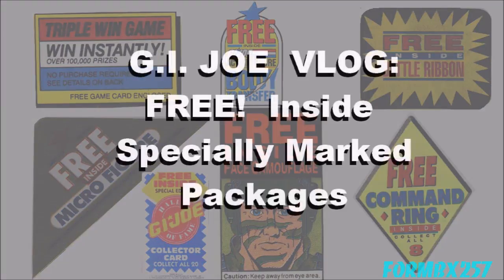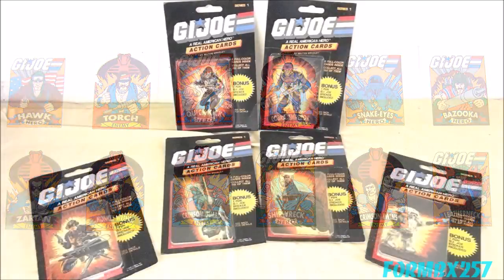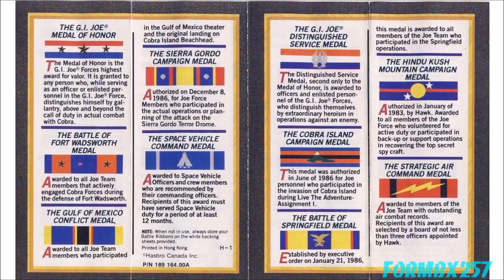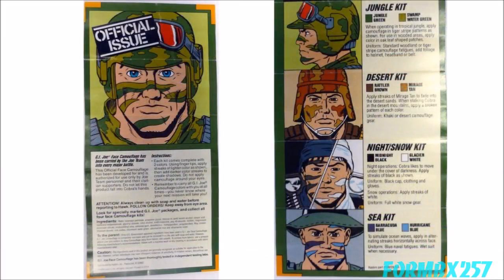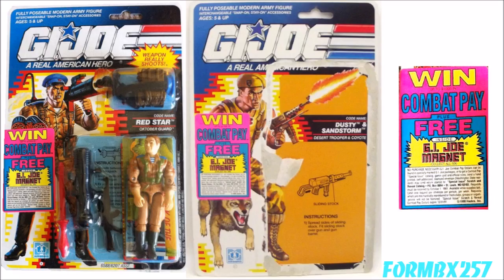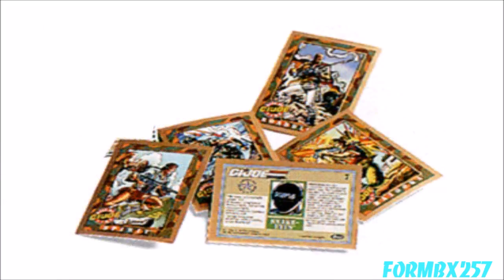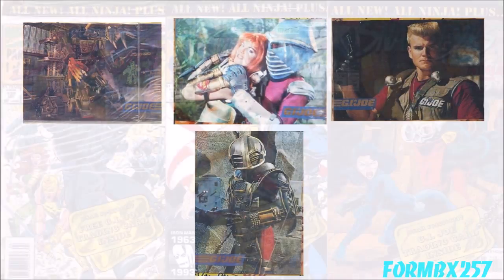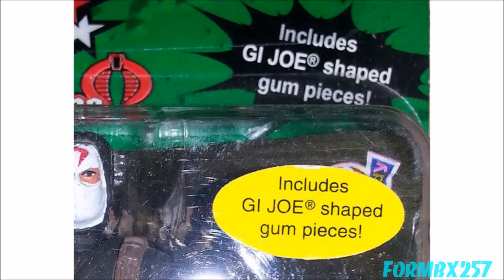GI Joe VLOG 3: Free! Inside Specially Marked Packages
I'm going to discuss the bonus collectibles inserted in the carded GI Joe figures over the years.  I don't have all of them (I already did a Micro Figures Collection review